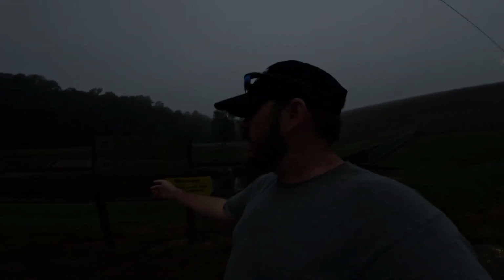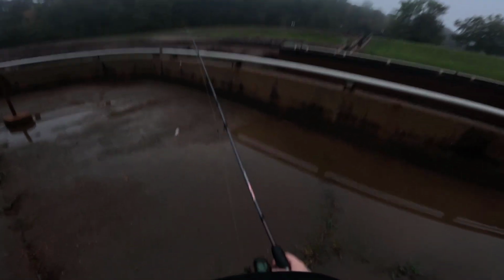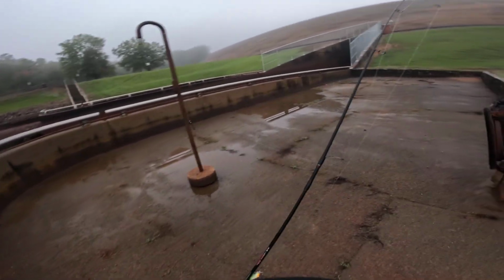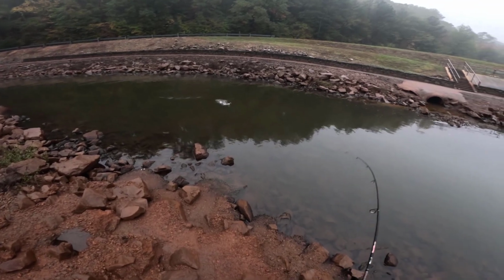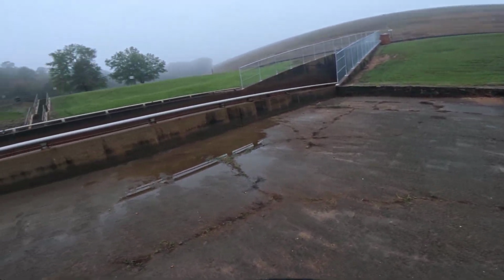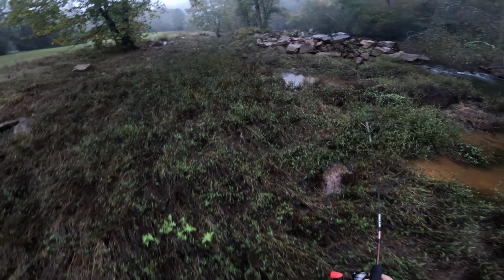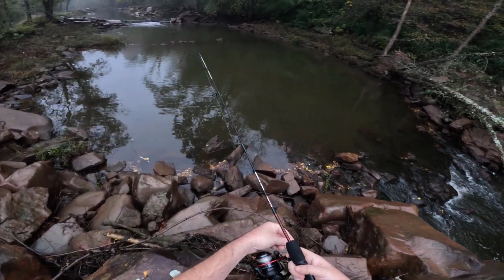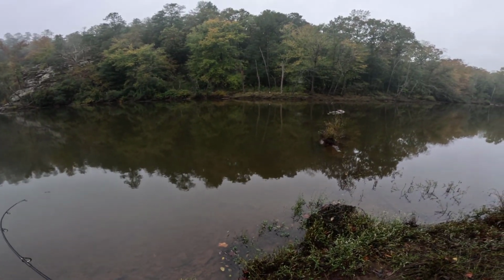Dierks Lake Spillway and Campground Part 1